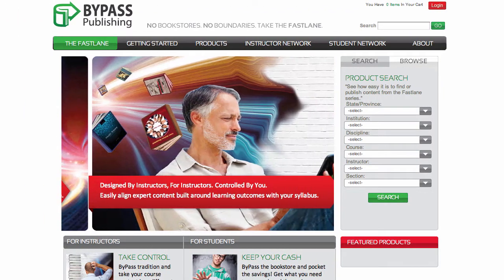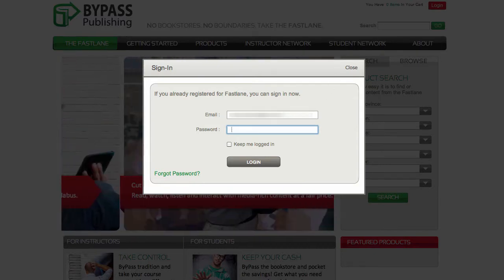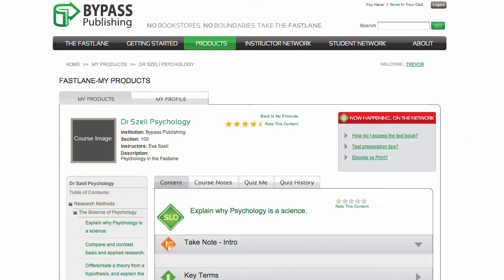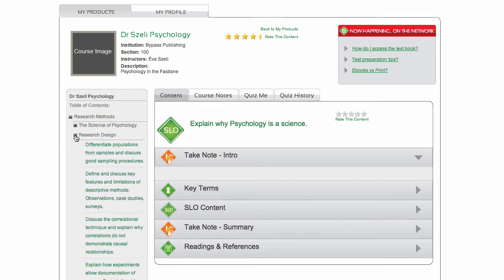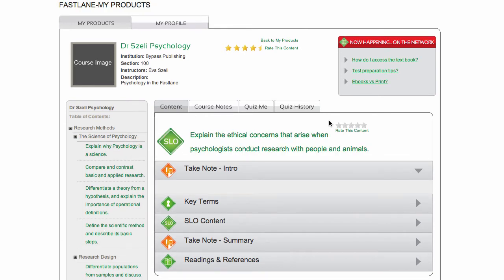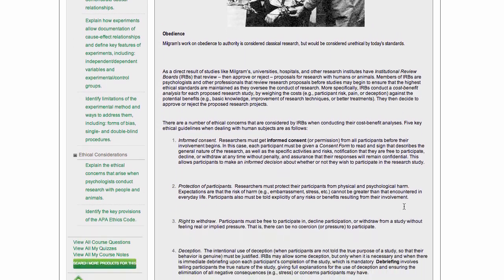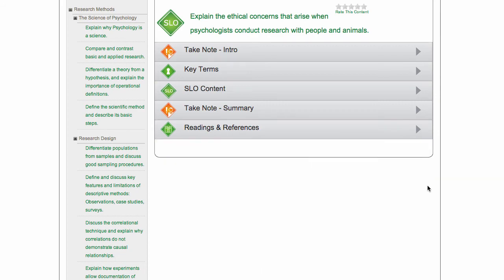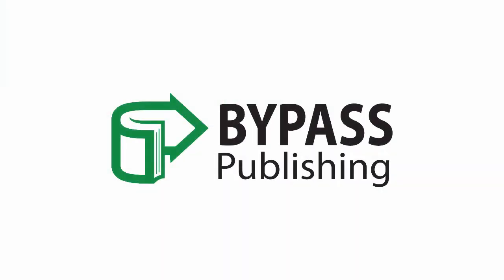Fastlane Students: Accessing & Navigating Your Course